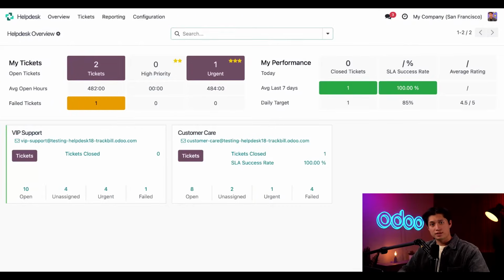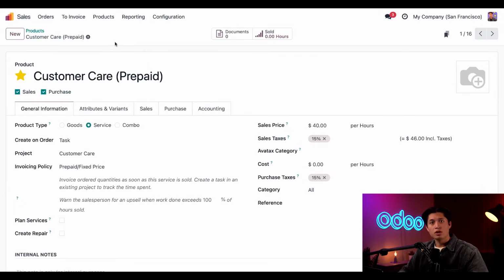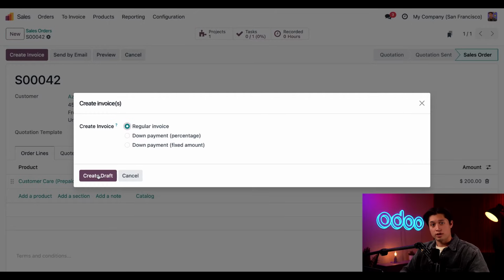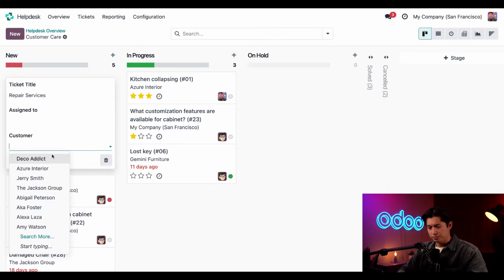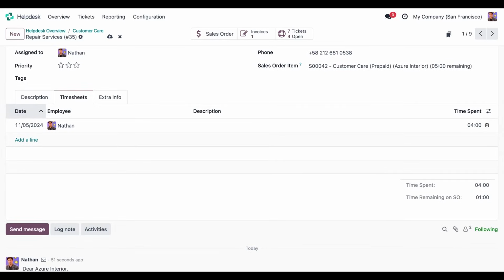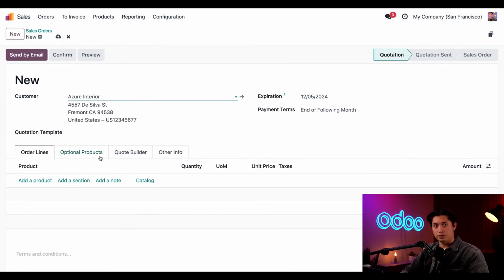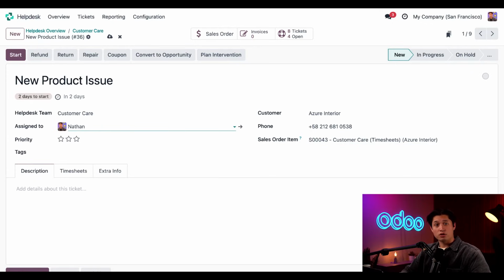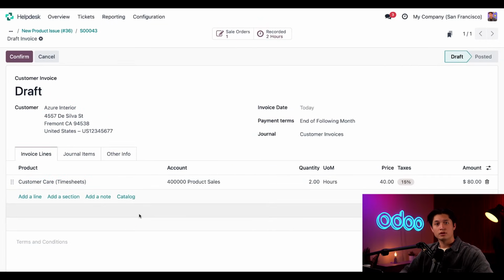Track & Bill Time | Odoo Helpdesk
In this video, learn how to track time spent on Helpdesk tickets and how to invoice customers for that time.

- [Tutorial label]: [link to youtube tutorial] (add individual tutorial links as they are relevant to do so)

**App documentation**

- [Doc label]: [link to specific doc] (add individual doc links as they are relevant to do so)

- All Helpdesk docs